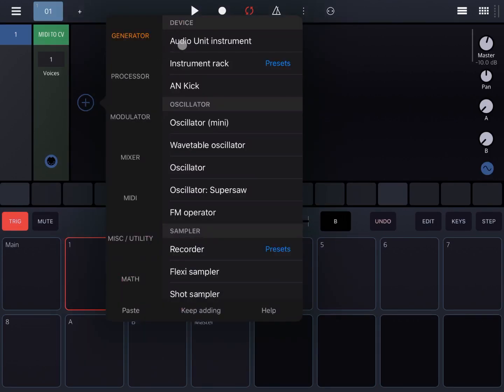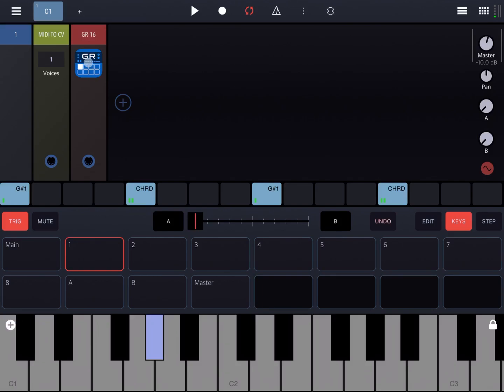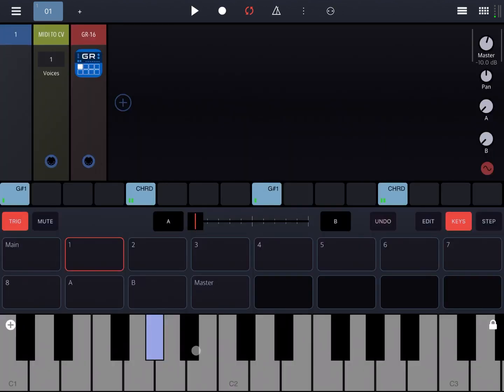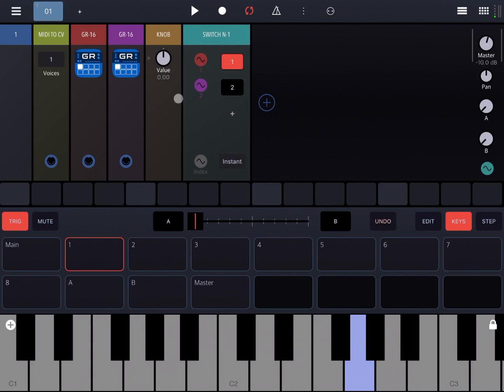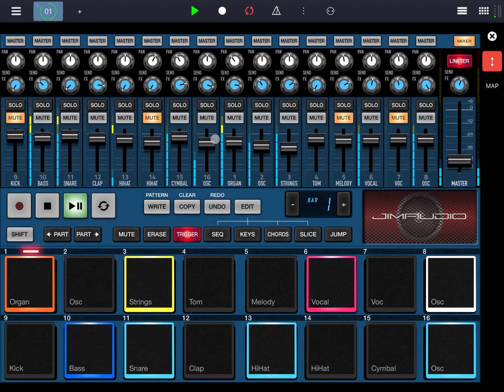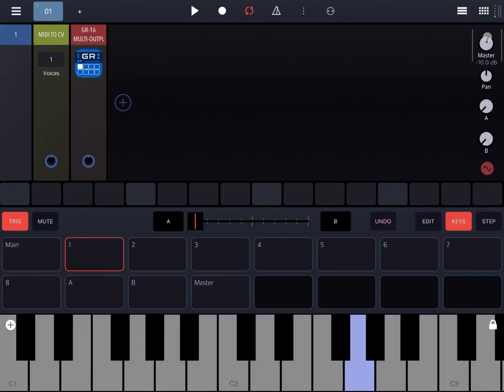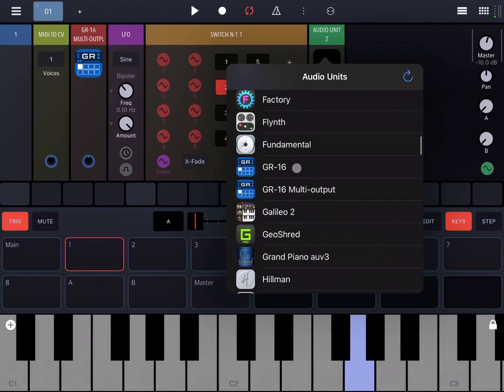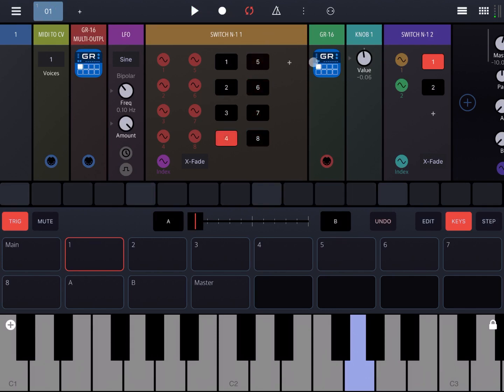BeepStreet Drambo - Tutorial Part 60: Groove Rider GR16 AUv3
It is great to see another fantastic app like Groove Rider GR-16 ported to AUv3. And a great companion to Drambo...